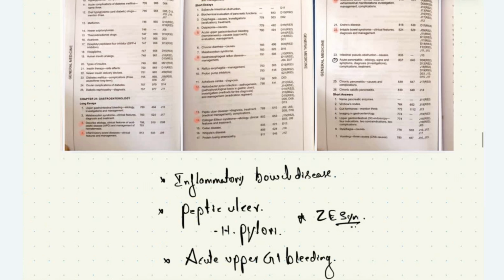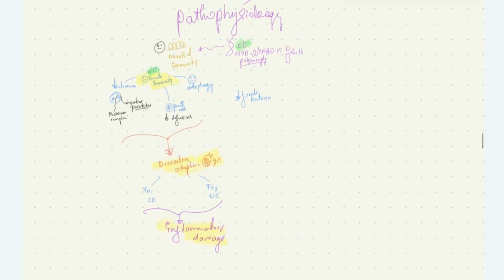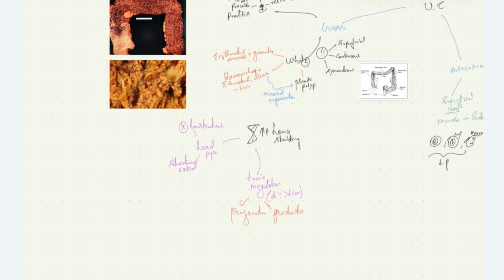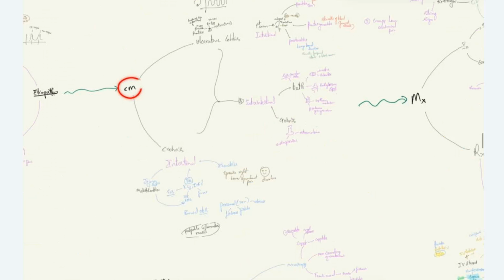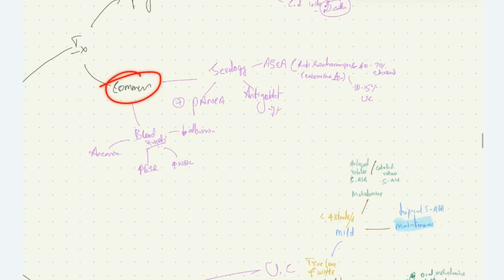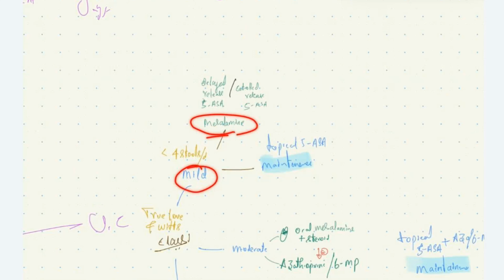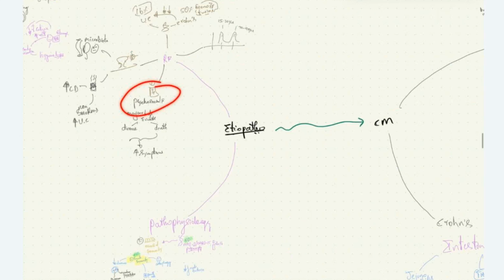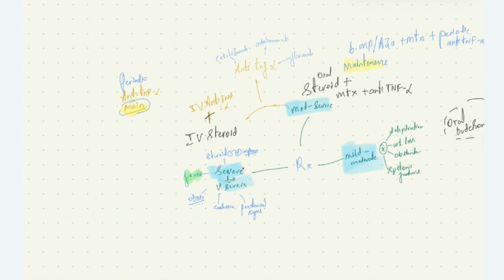Ulcerative Colitis And Crohn’s Disease | Internal Medicine | University Exams